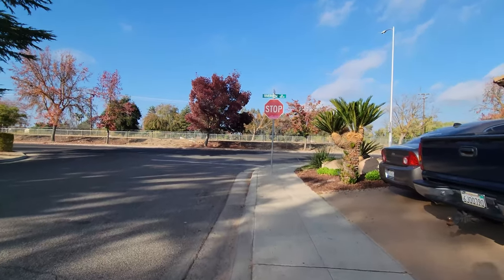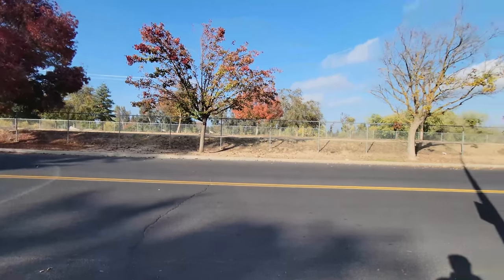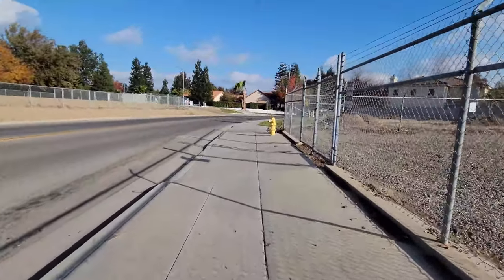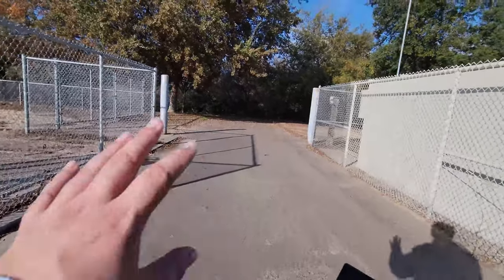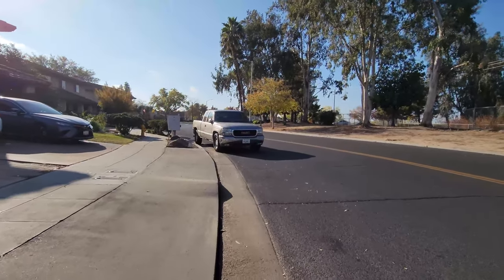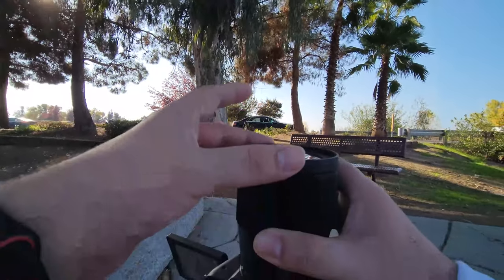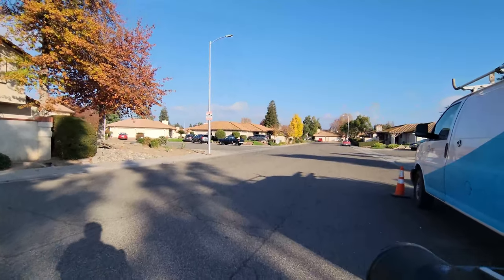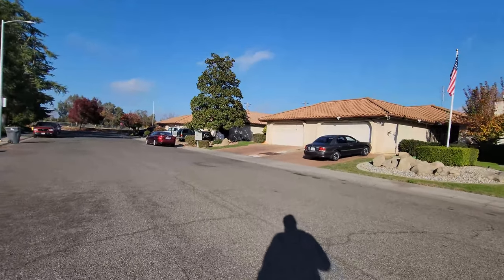Autumn POV Street Photography - W/ Sigma 16mm 1.4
A relaxing walk around the neighborhood using the SIgma 16mm 1.4 lens.